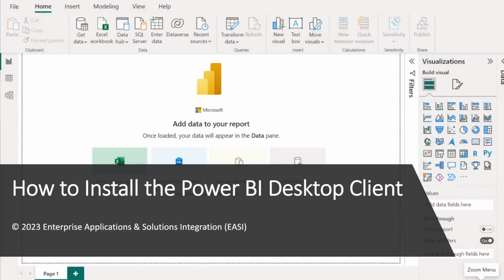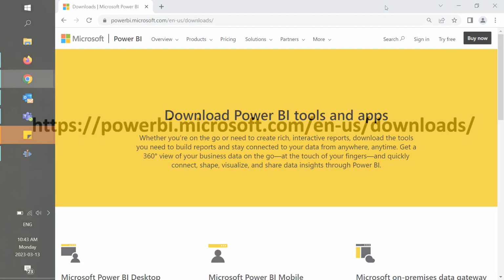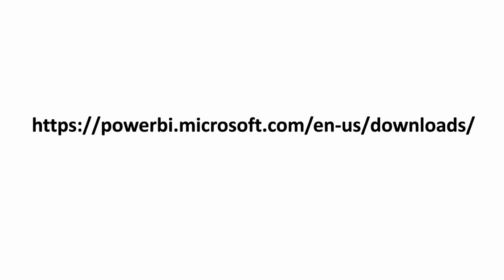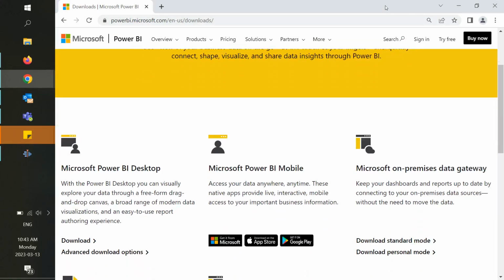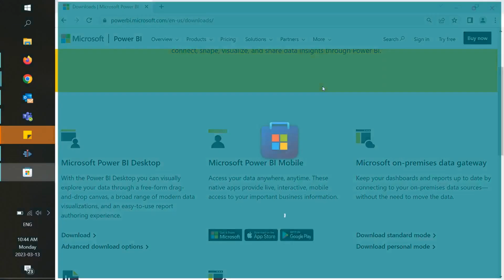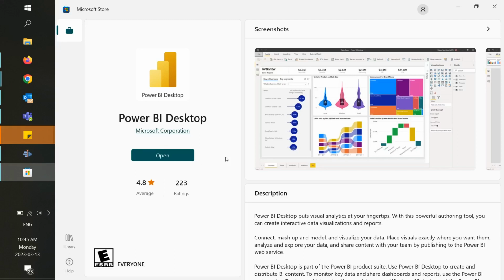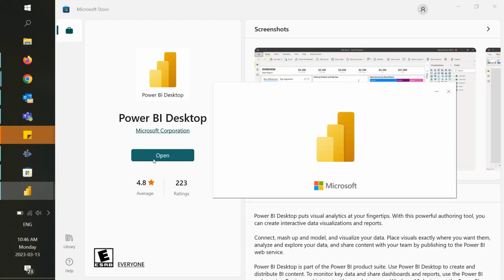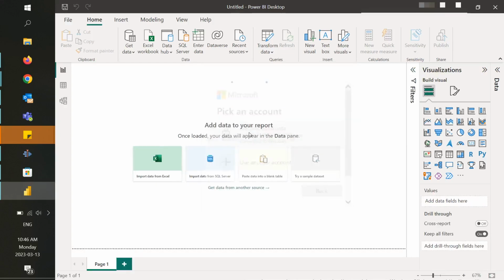How to Install the Power BI Desktop Client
Users will learn how to install the Power BI Desktop Client.